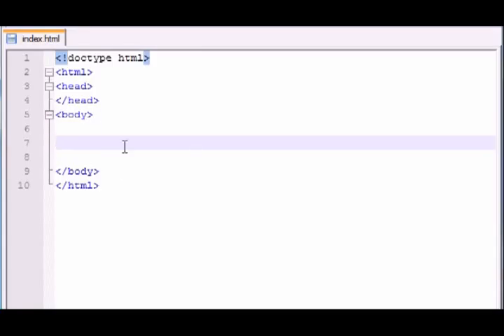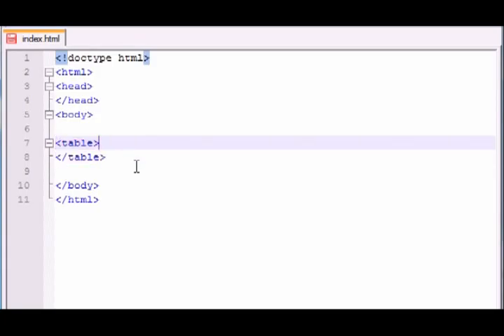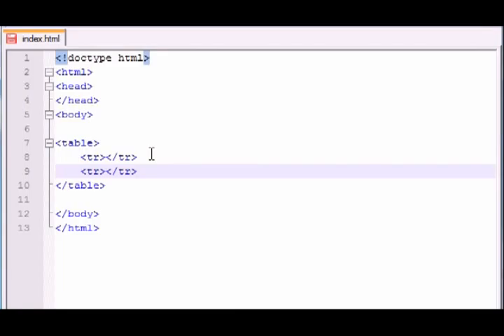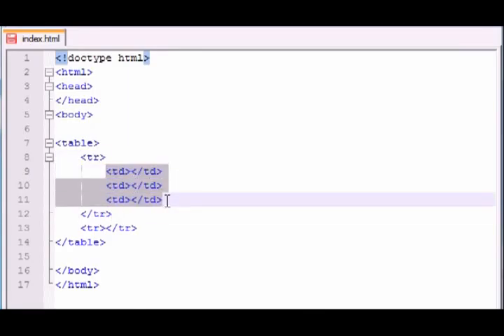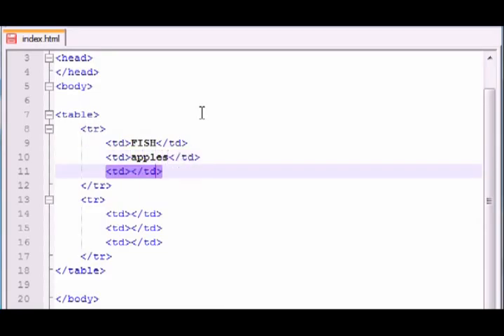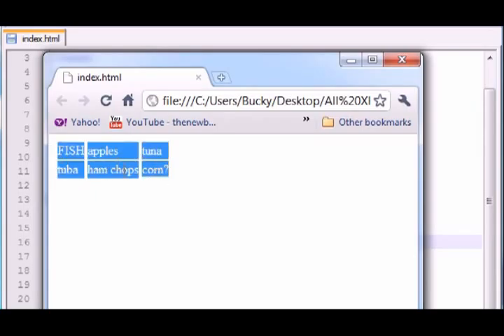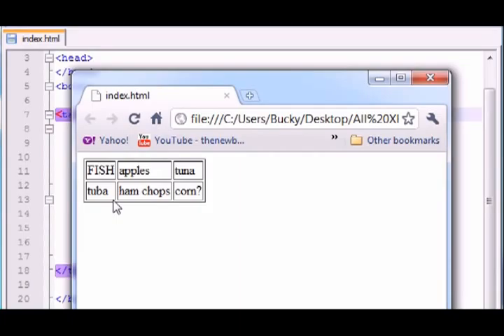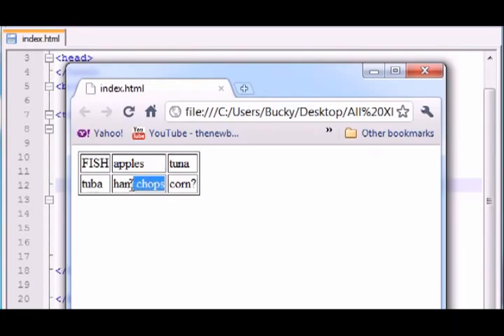Webdesign Unit: Tables Intro